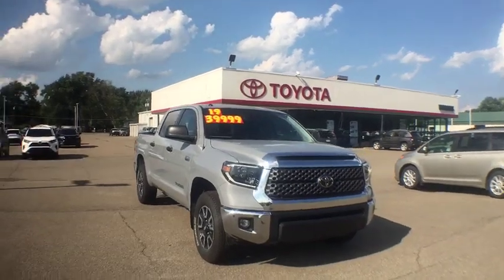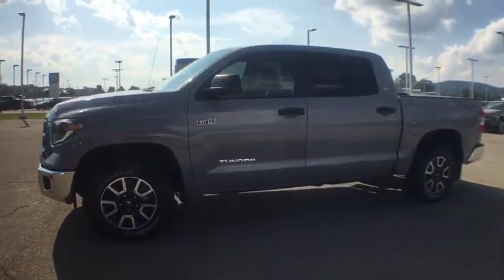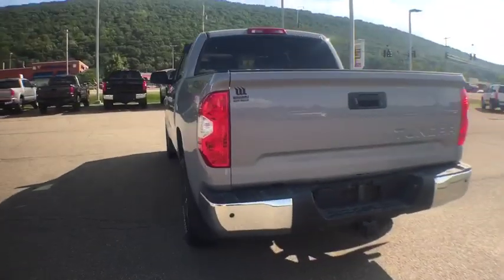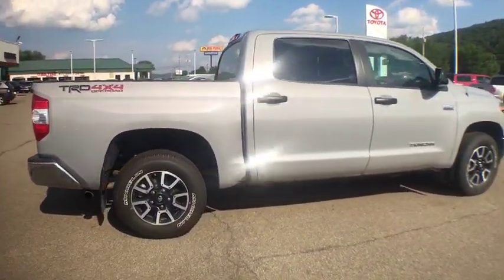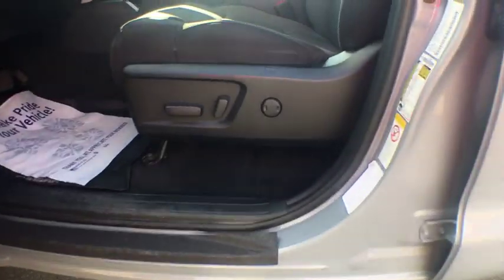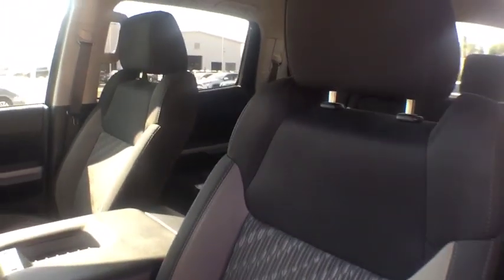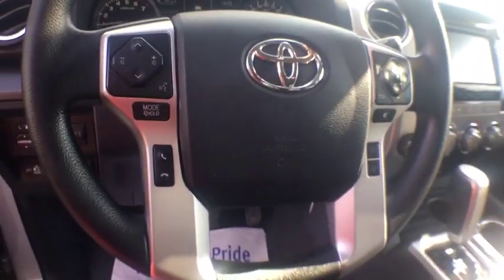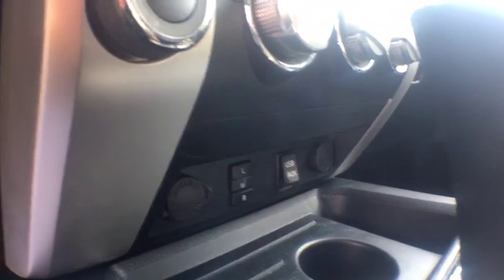2019 Toyota Tundra Elmira, Ithaca, Hornell, Corning, Watkins Glen, NY WTP6848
Magnetic Gray Metallic Used 2019 Toyota Tundra available in Elmira, New York. Servicing the Ithaca, Hornell, Corning, Watkins Glen, NY area.

Williams Toyota
951 Country Rd 64

CARFAX One-Owner. Clean CARFAX.brbrThis 2019 Toyota Tundra SR5 in Magnetic Gray Metallic features: 4WD 6-Speed Automatic Electronic 5.7L 8-Cylinder SMPI DOHC ABS brakes, Active Cruise Control, Compass, Electronic Stability Control, Heated door mirrors, Illuminated entry, Low tire pressure warning, Remote keyless entry, Traction control.brbrbrWe are conveniently located on County Route 64 in Big Flats, NY. to view our entire new and pre-owned inventory or call to make an appointment with any of our Certified Toyota Sales Consultants.